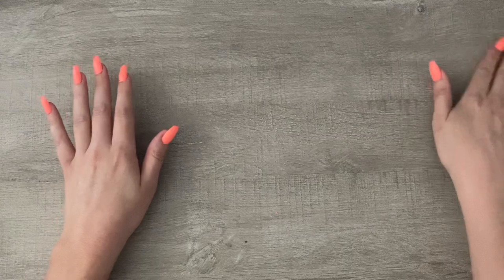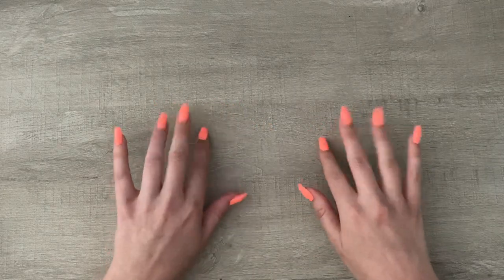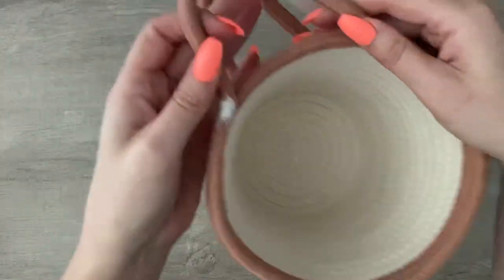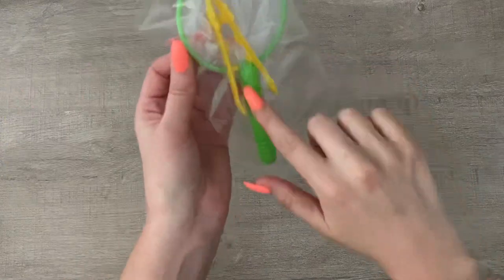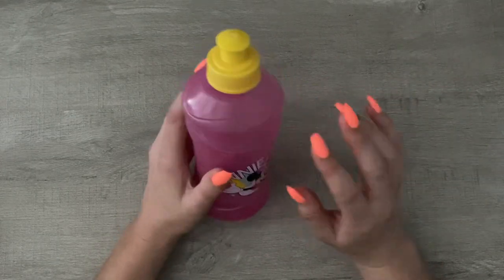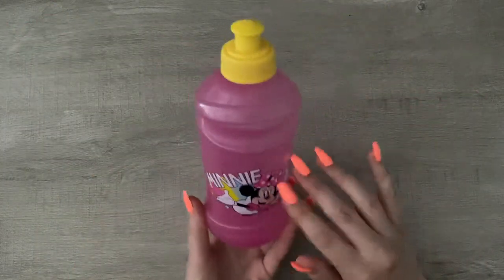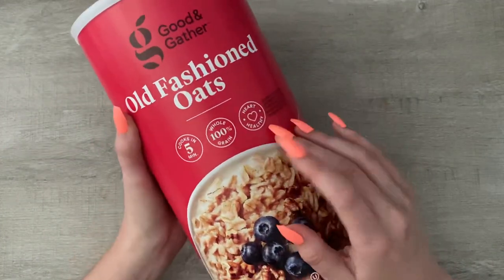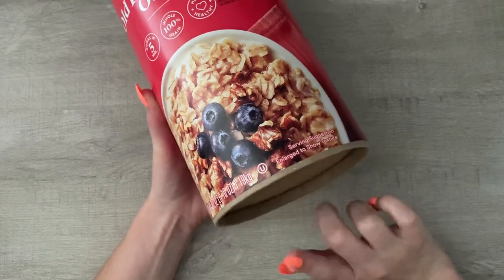ASMR target haul (summer things, organization, + beauty)